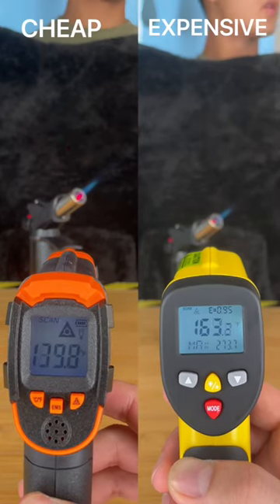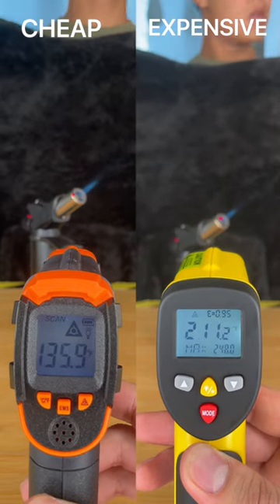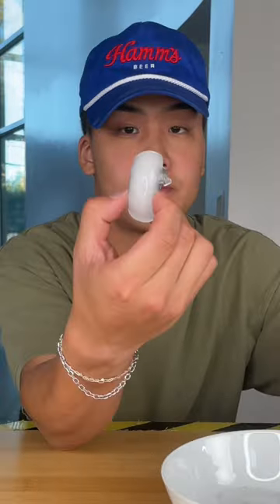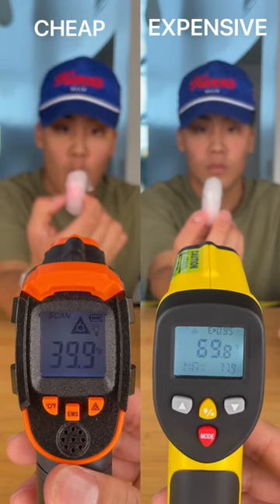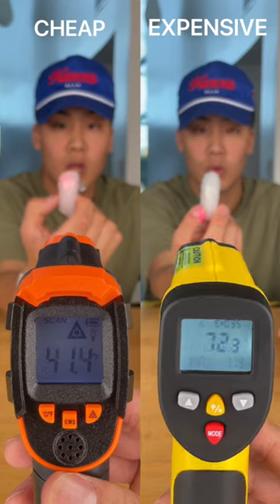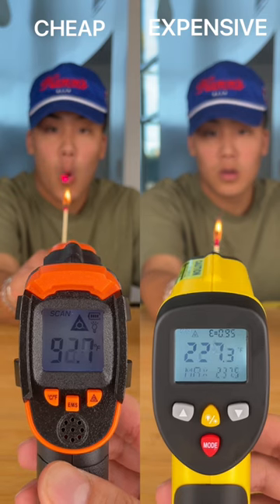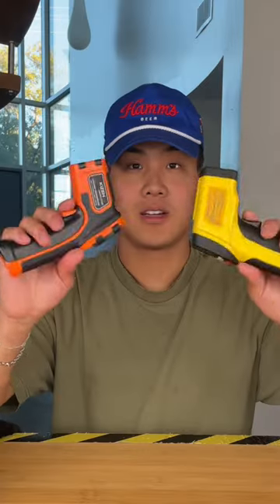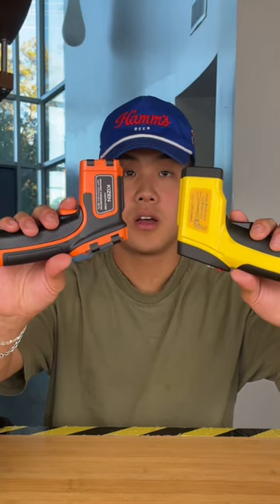TESTING Temperature Guns!!